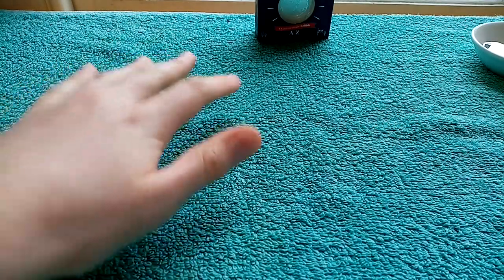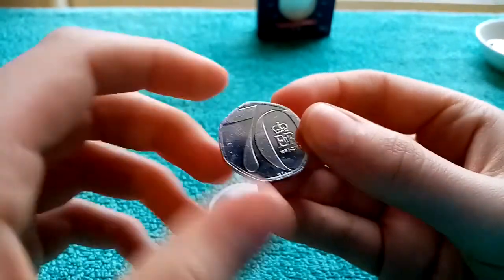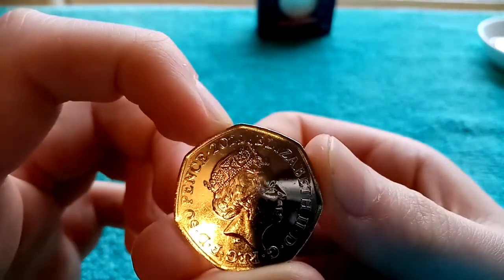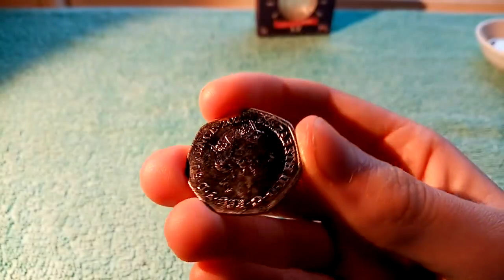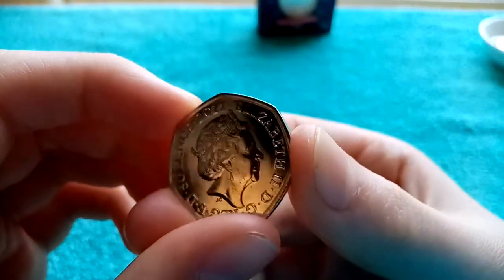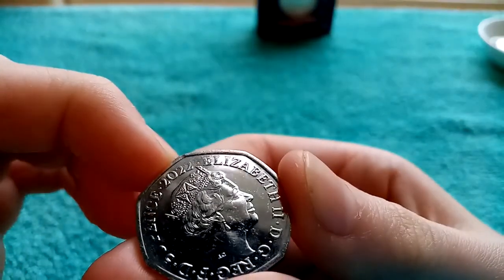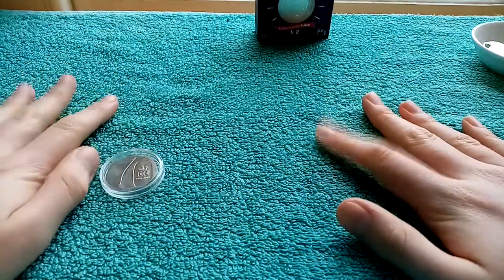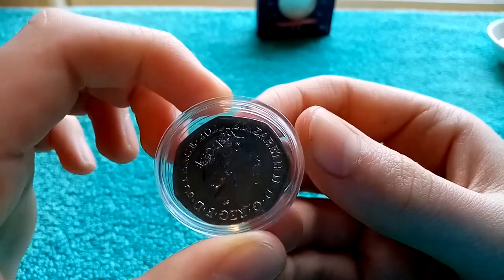I have found an Error Platinum Jubilee 50p coin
here is a link to my eBay